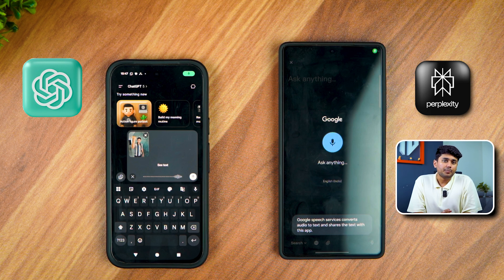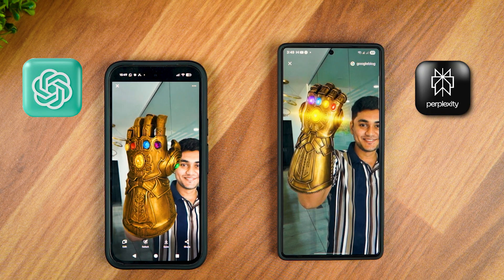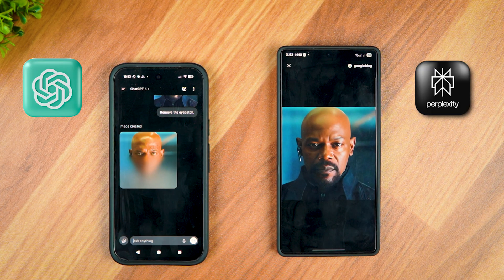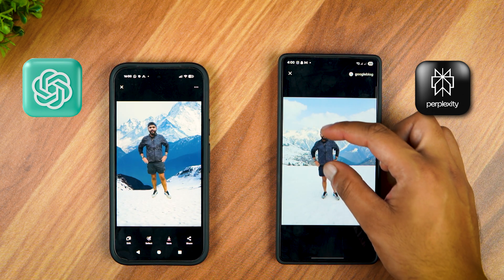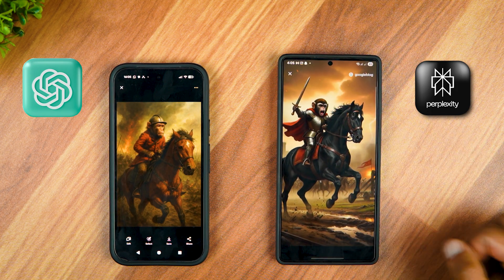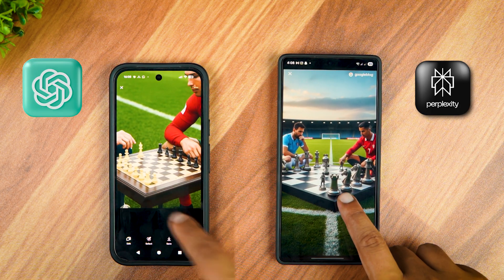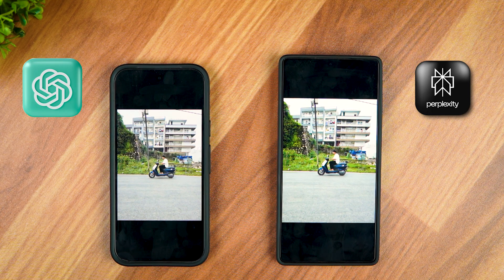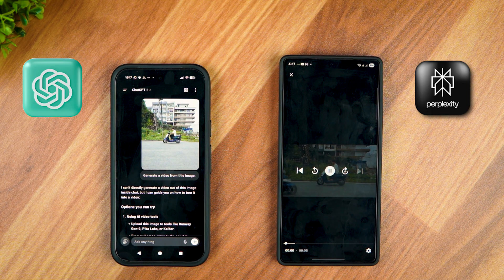ChatGPT Plus Vs Perplexity Pro AI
ChatGPT Plus vs Perplexity Pro, which one should you choose in 2025? In this video, we break down the key differences between ChatGPT and Perplexity AI, including the advanced features of Perplexity AI Pro vs ChatGPT Plus. Whether you’re wondering about ChatGPT vs Perplexity AI Pro for image generation or video generation, we’ve got you covered.

If you’re curious about the difference between ChatGPT Plus and Perplexity Pro, or just want to know which AI tool gives the best value, this video is for you.

Topics covered in this video:
chatgpt plus vs perplexity pro,
chatgpt vs perplexity ai,
chatgpt vs perplexity ai pro,
chatgpt vs perplexity,
perplexity ai pro vs chatgpt,
perplexity ai pro features vs chatgpt,
perplexity vs chatgpt,
perplexity vs chatgpt 2025,
perplexity ai vs chatgpt 2025,
difference between chatgpt plus and perplexity pro,
Perplexity vs chatgpt which is better,
chatgpt video generator,
perplexity ai pro video generator,
perplexity ai pro image generator,
chatgpt plus image generator,
chatgpt,
perplexity pro,
perplexity ai,
perplexity,
chatgpt plus,

Timestamps ⏳
0:00 ChatGPT Vs Perplexity AI Image Editing
2:27 Image Generator Comparison
4:07 Perplexity Pro AI Video Generator
5:29 ChatGPT Plus Vs Perplexity Pro AI Verdict